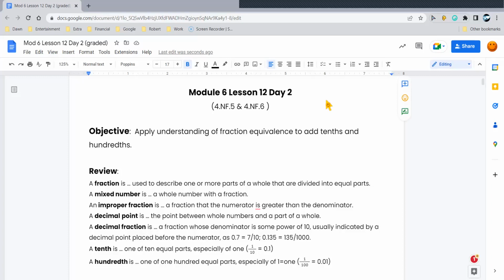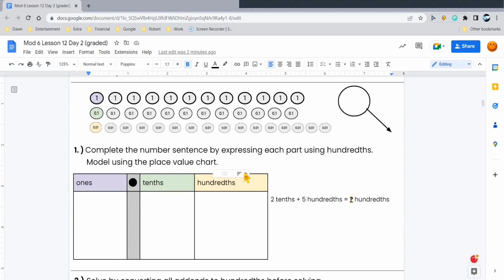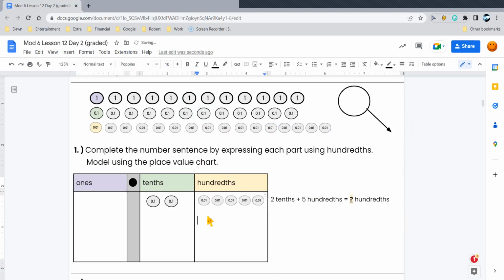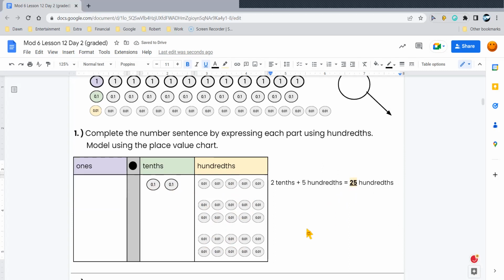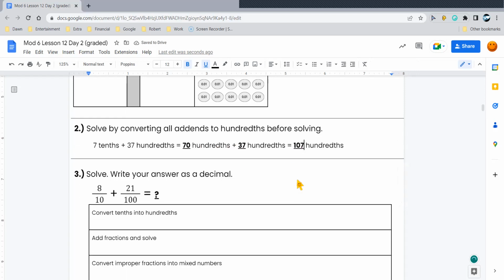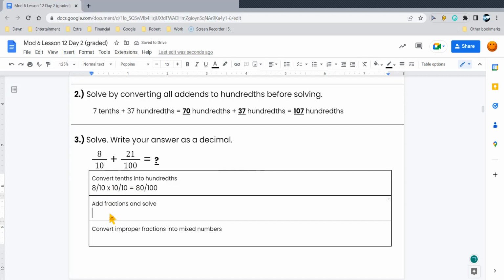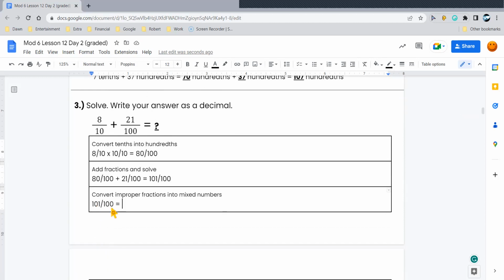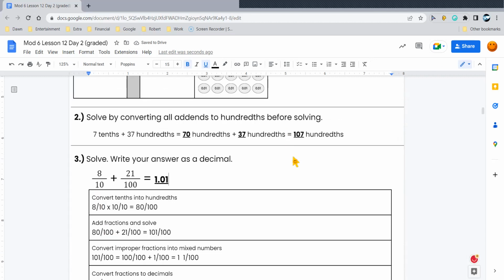Fraction Equivalence ... EngageNY Mod 6 Lesson 12 Day 2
Practice how to apply understanding of fraction equivalence to add tenths and hundredths.